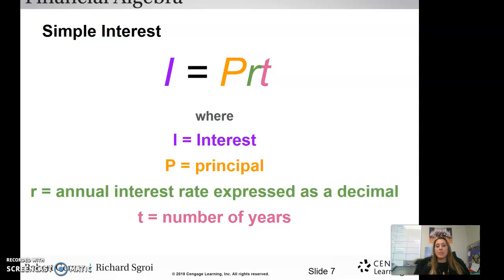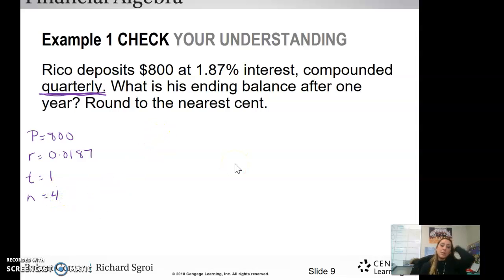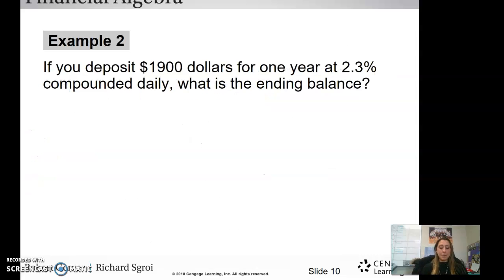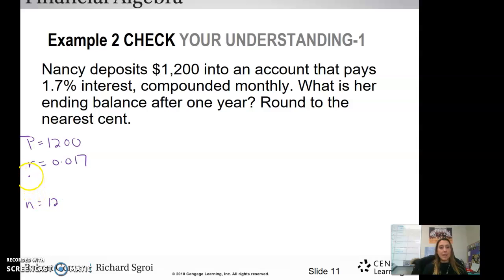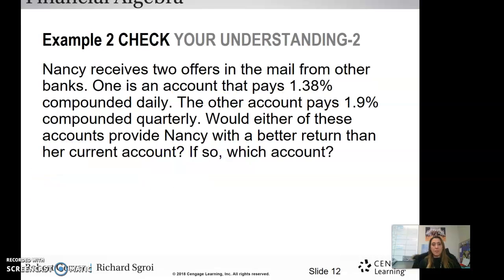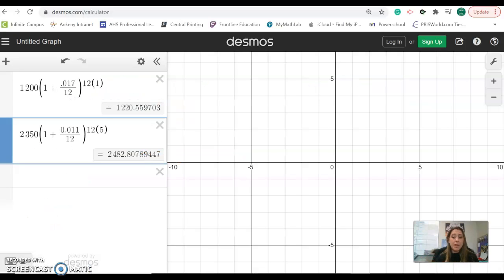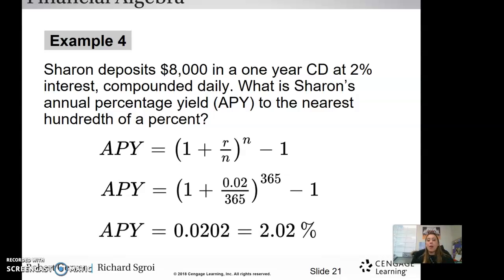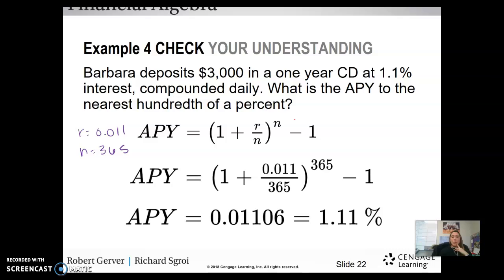Compound Interest and APY examples